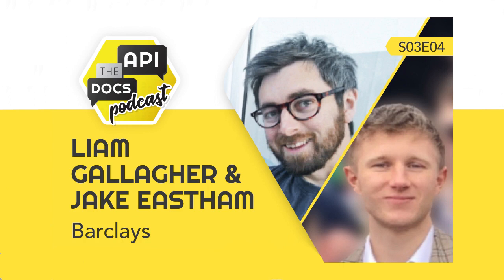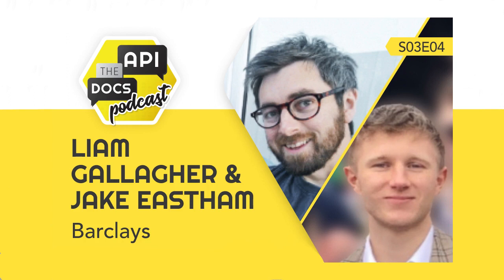ATD Podcast E17 | A good design is about how it works | Liam Gallaghe & Jake Eastham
Today our guests are Liam Gallagher (UX Designer/API Platforms) and Jake Eastham (Front-end Developer and Accessibility Champion) from Barclays:

“It's very easy to get caught up in aesthetics, you want to design something that is really cool and you think it is amazing.. You actually want to show it to everyone, but you completely messed up the accessibility part. As I matured, I realised that good design is not about something that looks good, but how something works. A good design is naturally inclusive. “

“An accessibility champion is someone who fosters within their environment, within their own team, while being aware of the different accessibility challenges you have and why we are designing and developing our products, what is the importance of it. “

Join us for an inspiring conversation with the two times winner of DevPortal Awards in the Best Accessible Portal category.

The hosts are Laura Vass (Editor of Developer Portals Newsletter, Co-Founder of Pronovix) and Anett Pozsár (Senior Technical Writer, Pronovix).

In API The Docs Podcast Season 3 our guests will talk about their insights and experience as documentarians. We want to bring advice from behind open and closed developer portals, ideas on what new learnings you can aim for, and recent experiments from the field of API documentation.